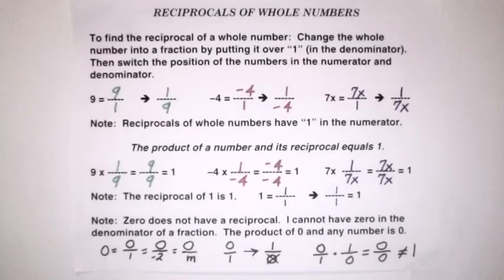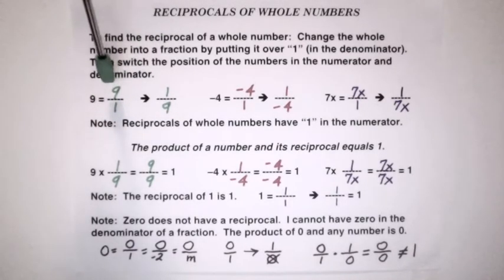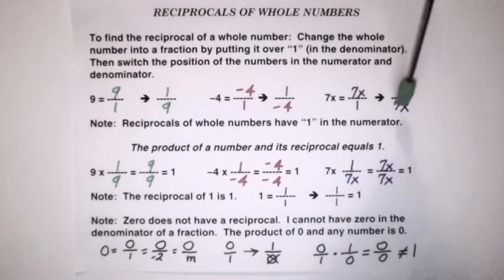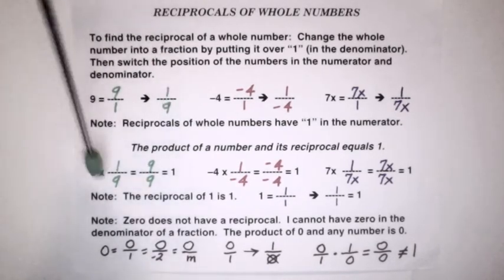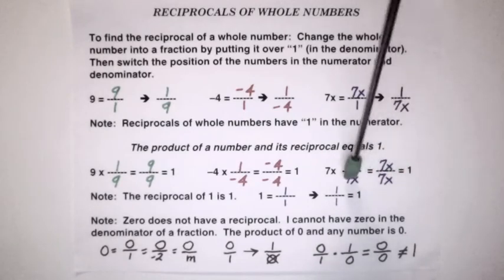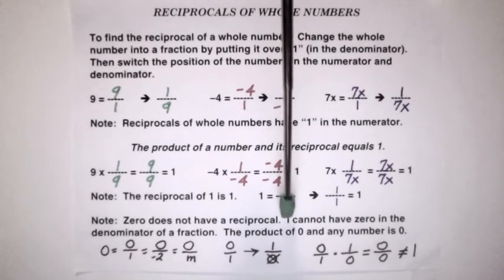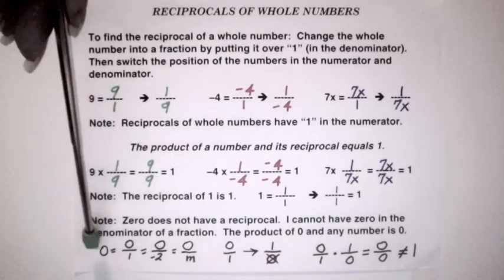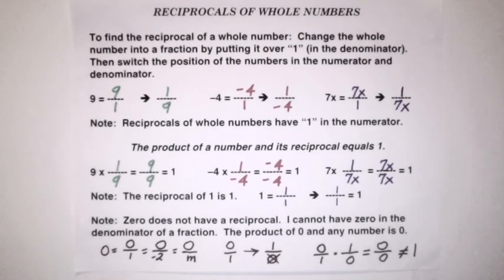Reciprocals of Integers (Whole Numbers)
Quickly learn how to easily find the reciprocal of any interger!